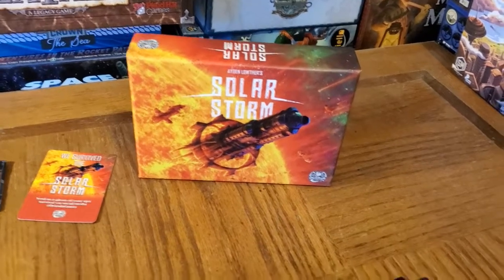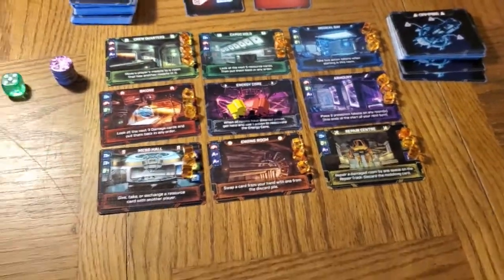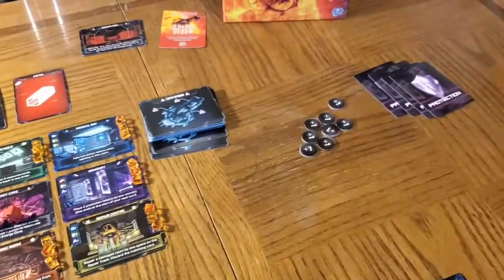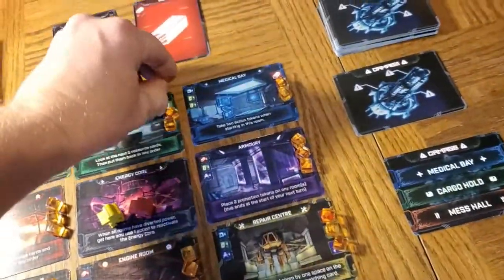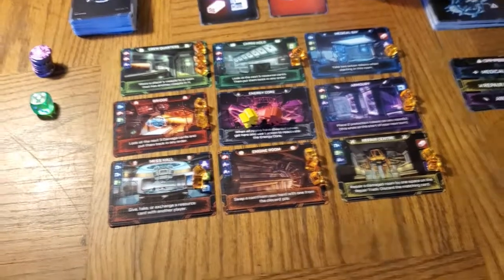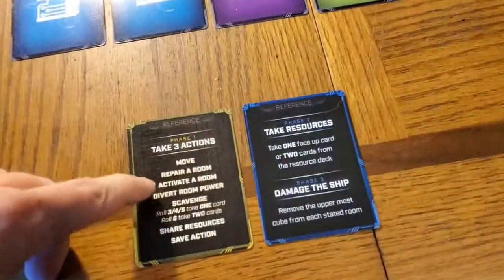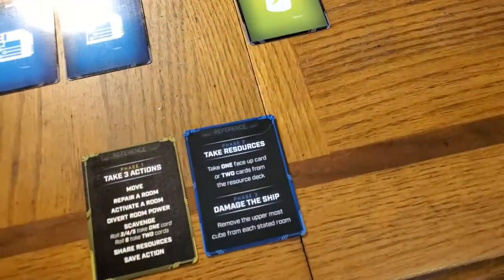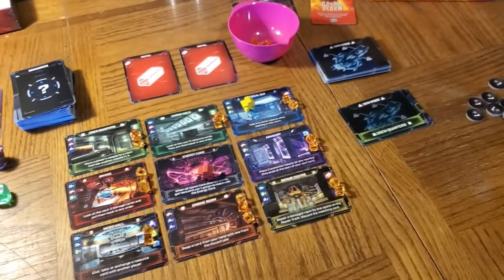Hair Brained Games Review - Solar Storm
Solar Storm is a concise cooperative game where players try to repair a space ship and make their way to safety.